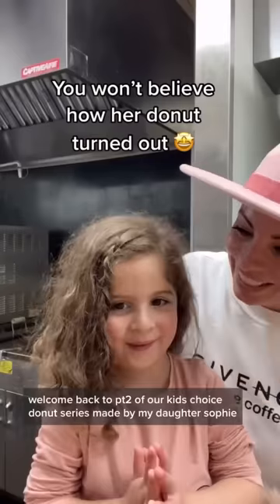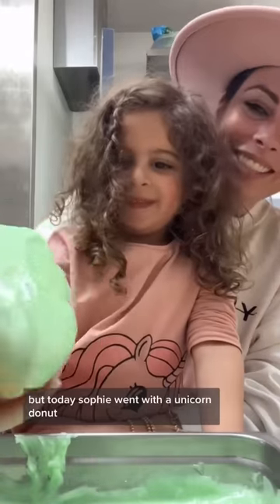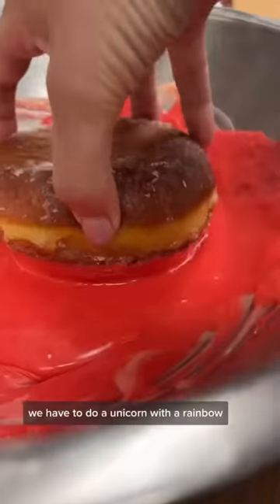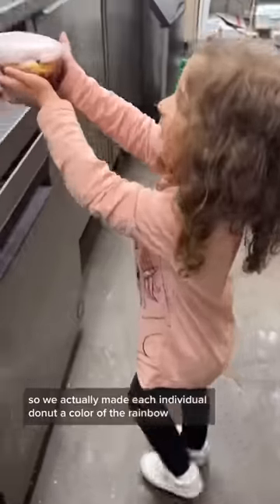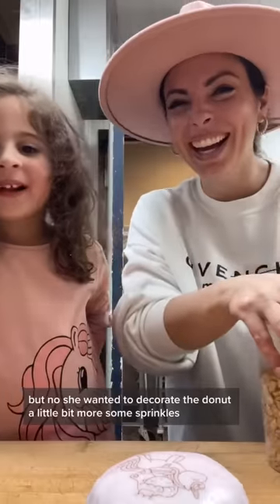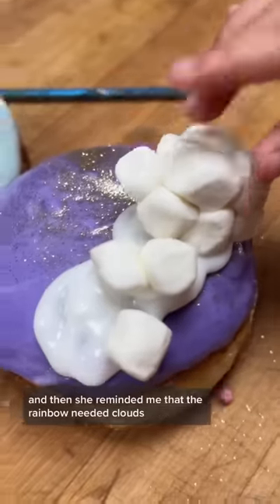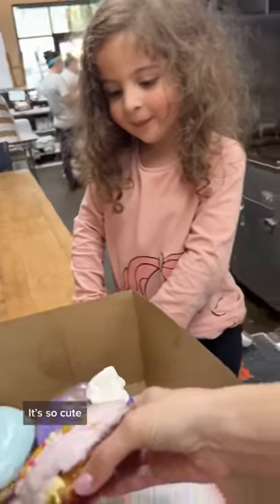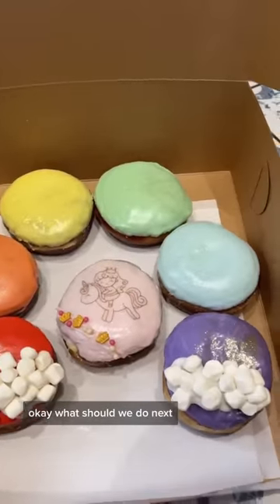Honestly so impressed by her 😍